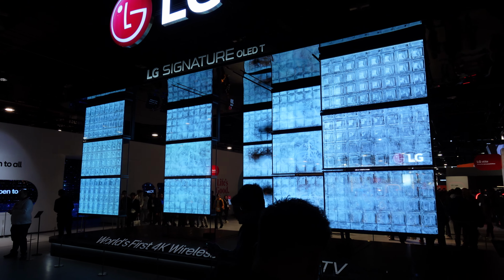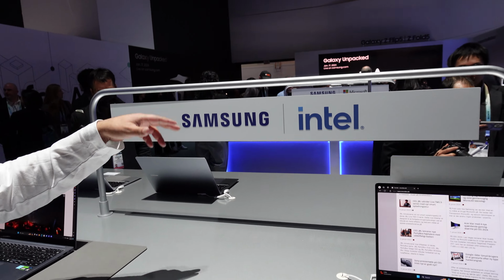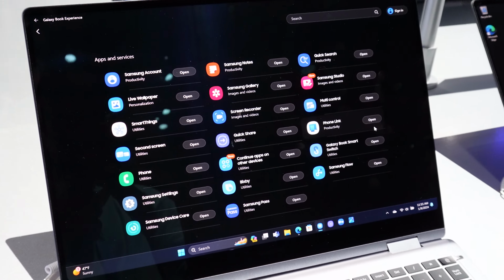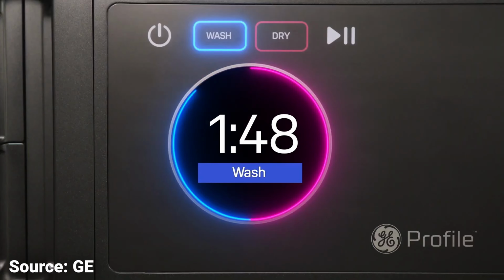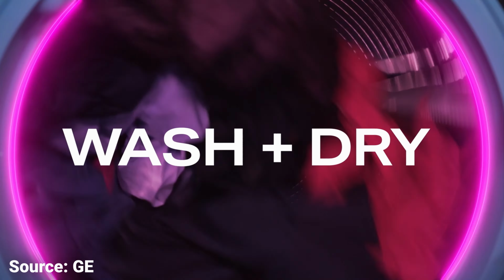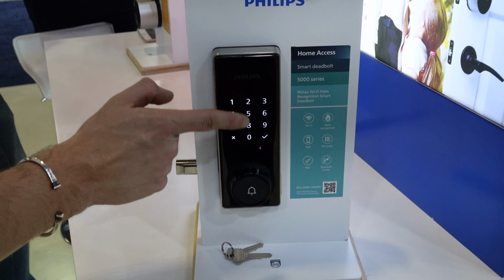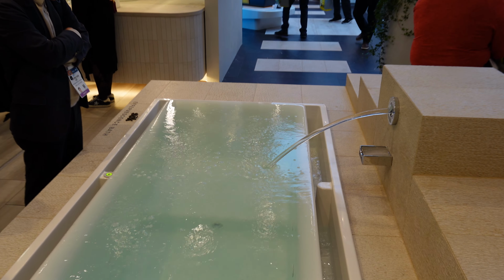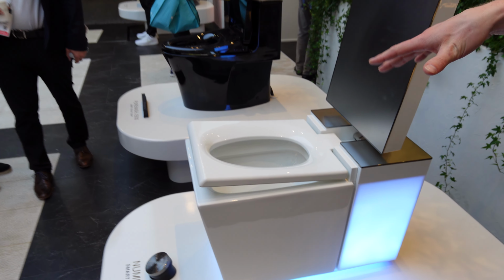5 Dope Things I Seen at CES 2024 You Can ACTUALLY Buy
CES 2024 was a crazy year and there's a lot of dope stuff to it! But a lot of it is prototypes. So I'll sort the things you can get!

Try Mint Mobile with my link and get 3 months of unlimited wireless for only $15/mo!
Appreciate you for coming through!! Much love 💪

▶ Video timestamps
Timestamps are unavailable for this video.

Heads up! This could be Amazon, Nomad Goods, or another store. For clarification... just ask in the comments! (if clarification isn't already present above)